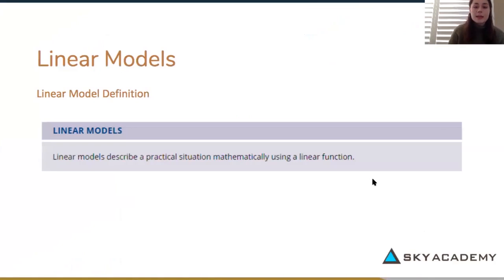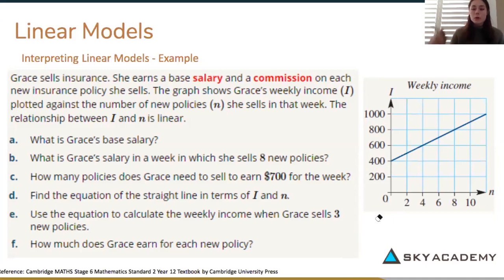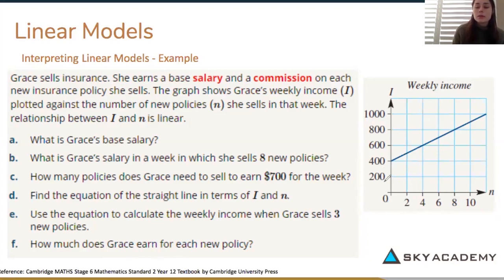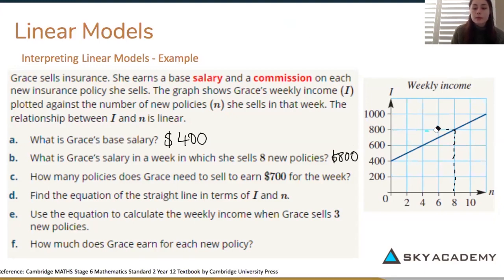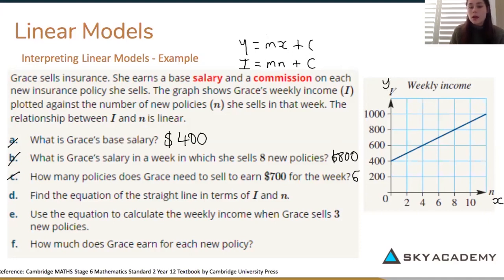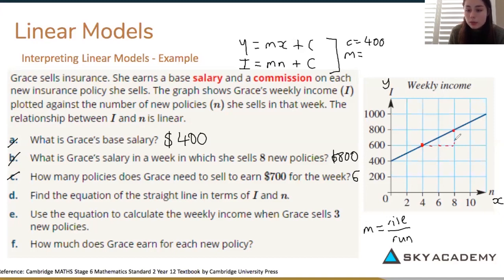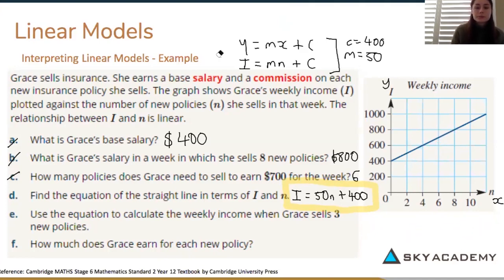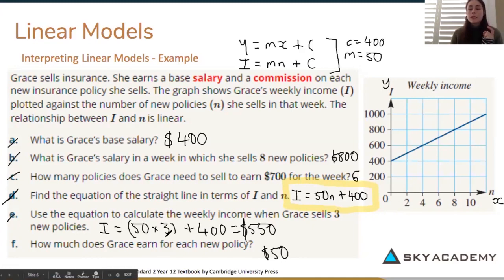3 Simultaneous Linear Equations MS A4 #1